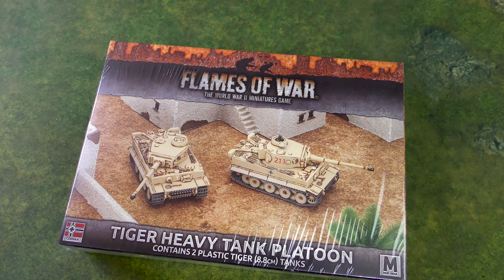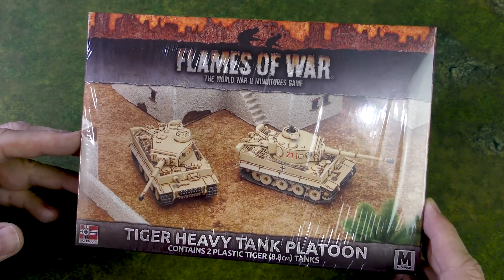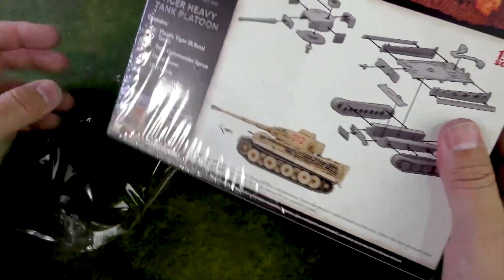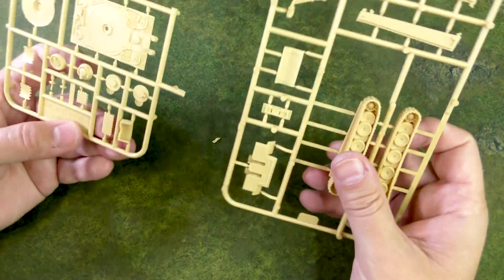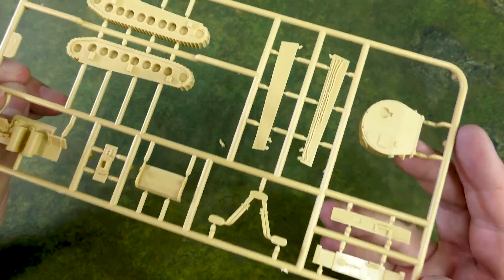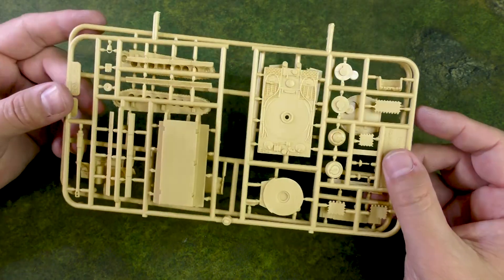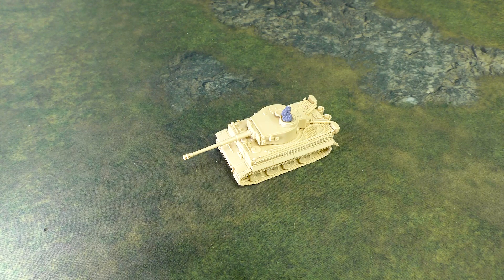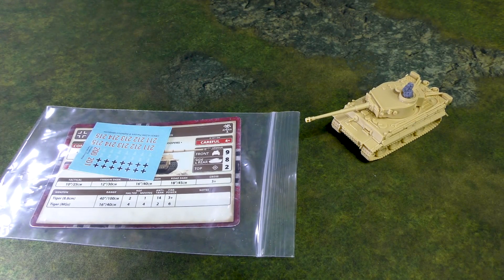Flames of War - Desert Tiger Heavy Tank Platoon unbox and first look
Jon takes a look at the Tiger Heavy Tank platoon for Flames of War North Africa!